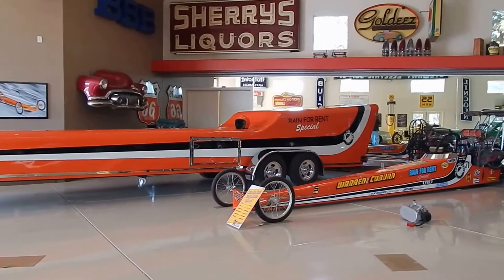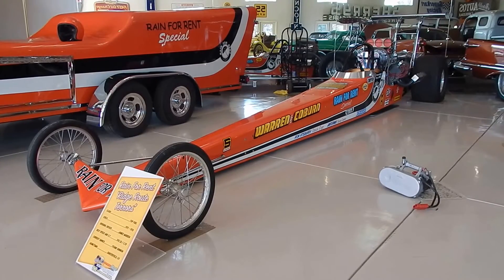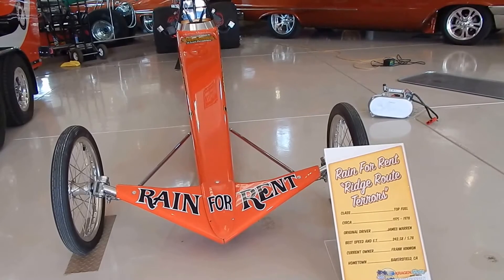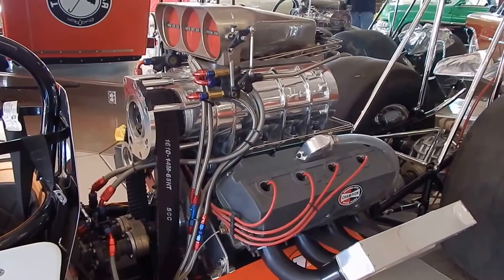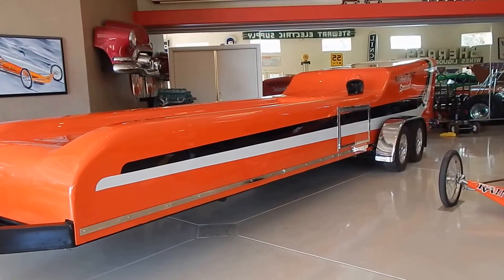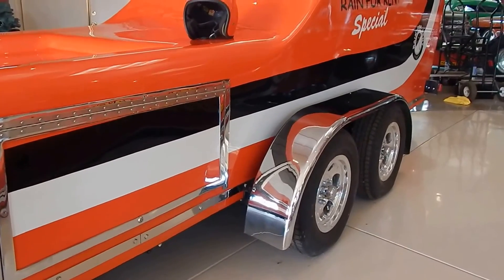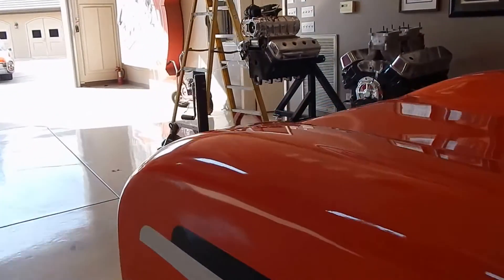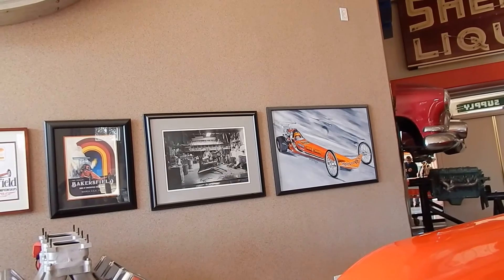Historic "Rain For Rent" Warren-Coburn 75-77 Top Fuel Dragster & Mr Ed Trailer (Sorry Sold)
Historic "Rain For Rent" Warren-Coburn Top Fuel Dragster & Mr Ed Trailer. (Sorry Sold) Available Only at Spuds Garage